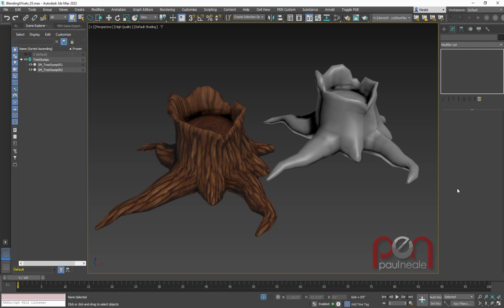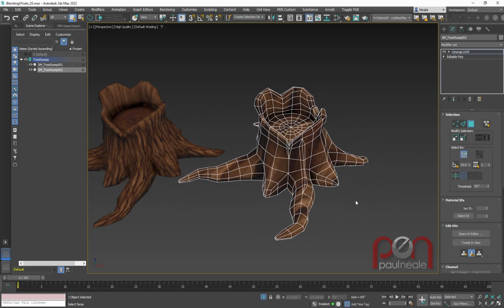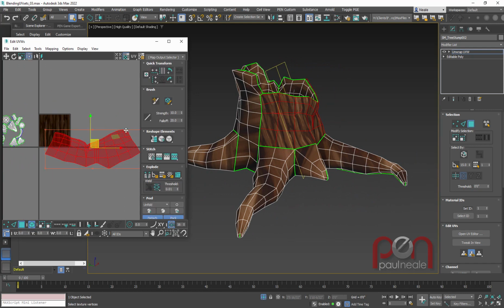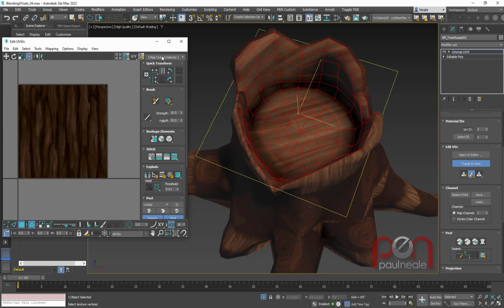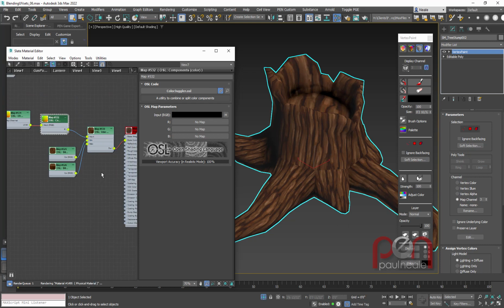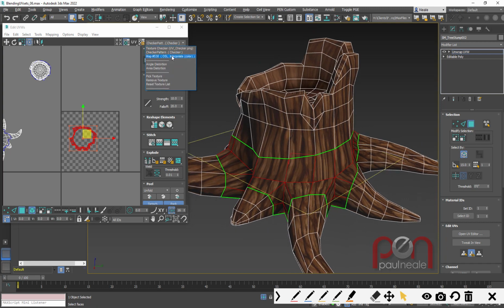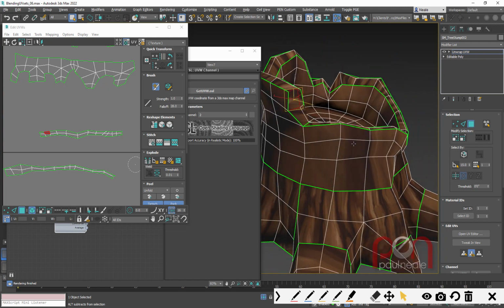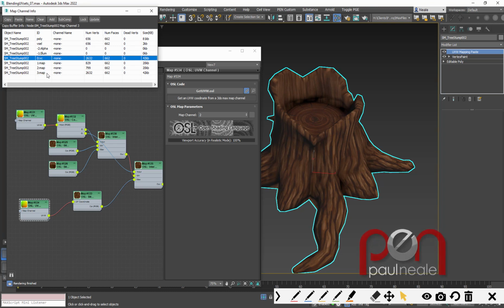Blending UV Seams on Tileable Textures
This video covers a technique for hiding seams when using tileable textures instead of custom painting textures in 3D space. This can be used in video games to reduce the amount of textures needed as tileable textures can be reused on many objects.